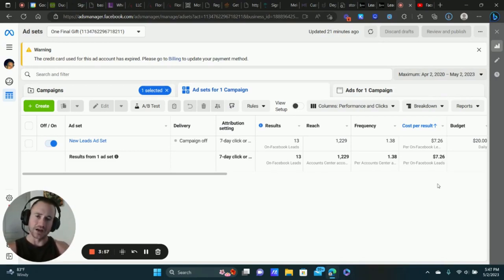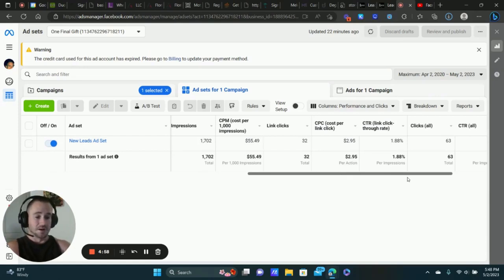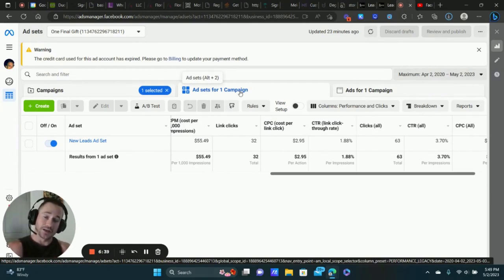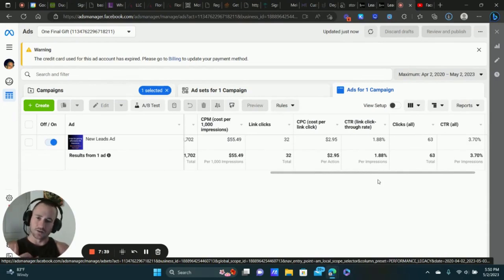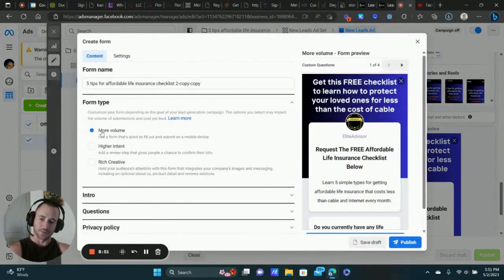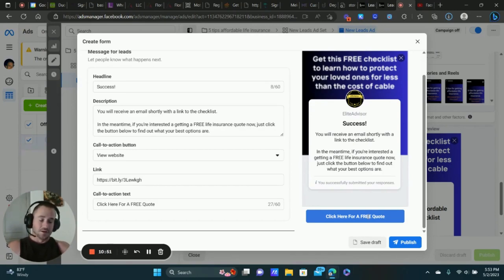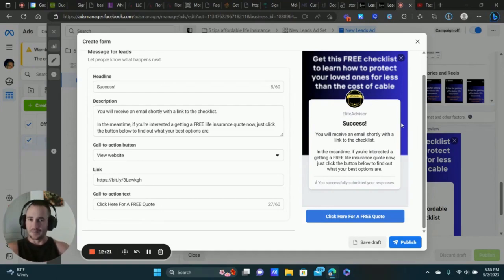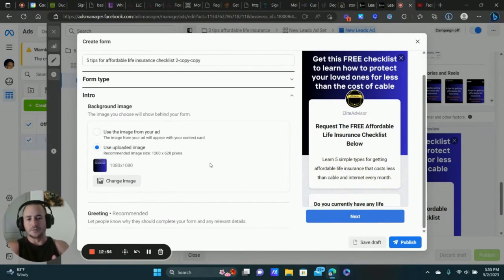✅ NEW Life Insurance Lead Generation Facebook Ads ✅ $7 Life Insurance Leads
Time Stamp:
0:00 Intro
1:28 Life insurance lead generation Facebook ad results and numbers
8:15 Life insurance lead generation Facebook ad breakdown
14:15 Conclusion
Awesome new Facebook ad lead generation campaign specifically for generating life insurance leads.

This is a new Facebook lead form campaign I tested with a new offer for generating life insurance leads.

For a long time, we would offer a free life insurance guide, which still works.

But this new offer and different style of ad creative is performing much better and generating life insurance leads for around $7 per lead right now.

We generating 13 life insurance leads and 5 of them requested a free life insurance quote immediately after submitting the Facebook lead form!

So Facebook ads are still a great way to generate life insurance leads.

You just have to test different things to see what people respond to.